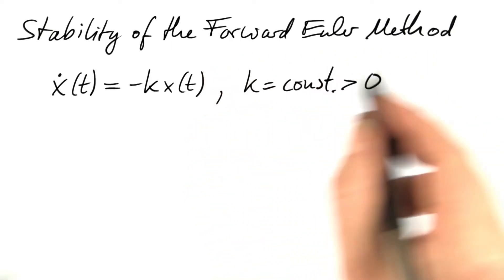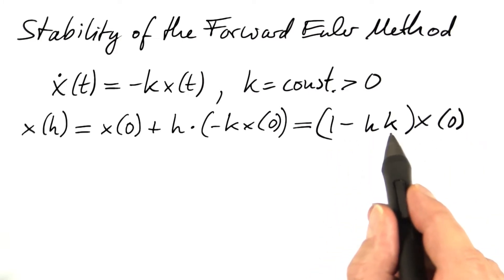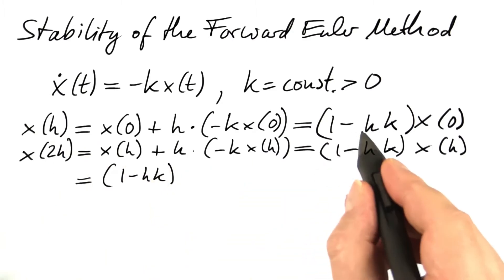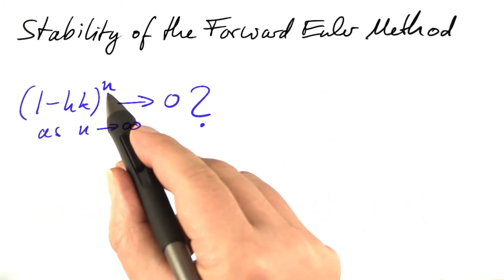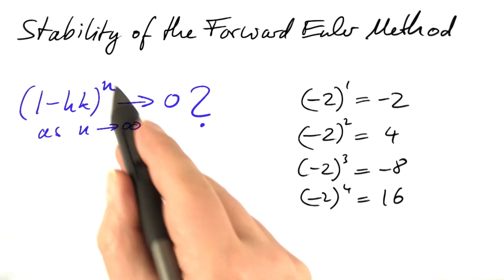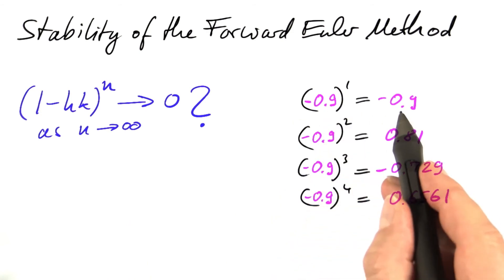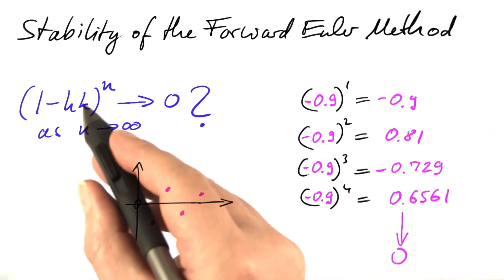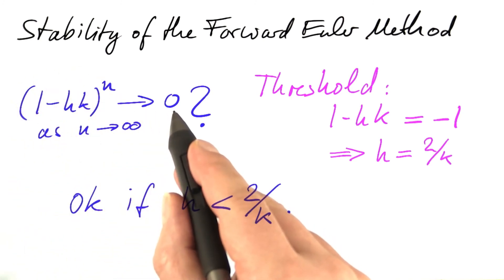Stable Steps Solution - Differential Equations in Action